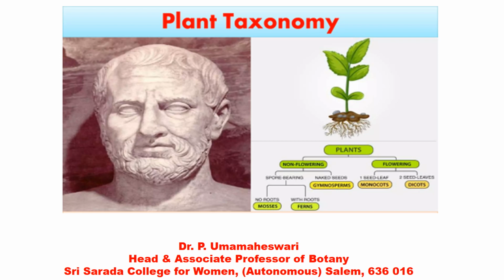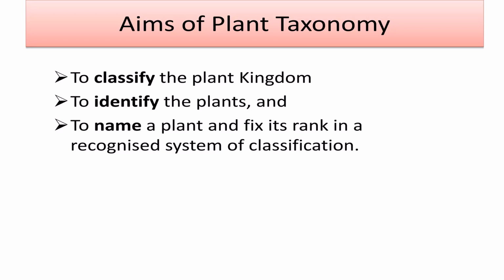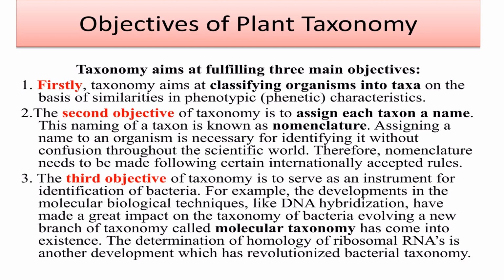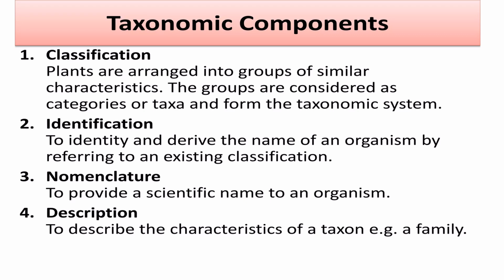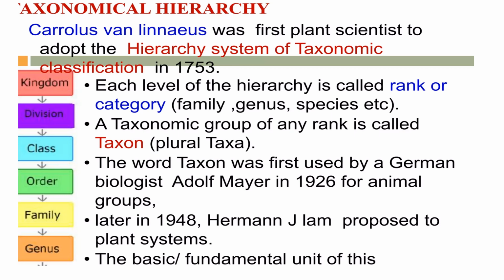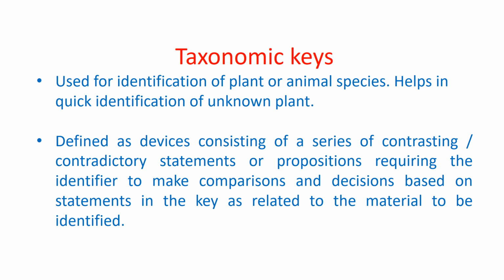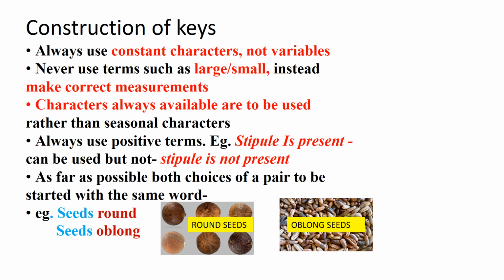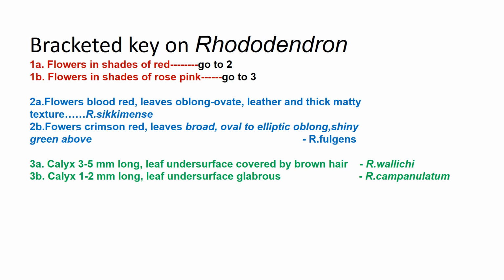Morphology & Taxonomy - Dr.P .Umamaheswari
Taxonomic keys are used in identification of new species and are responsible for creating frame work that can be used to sort a large amount of data.